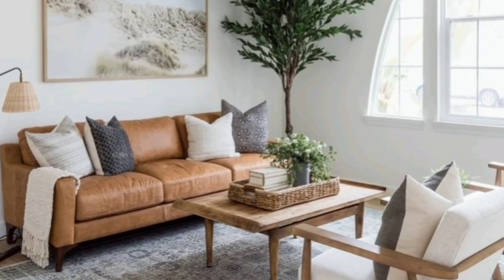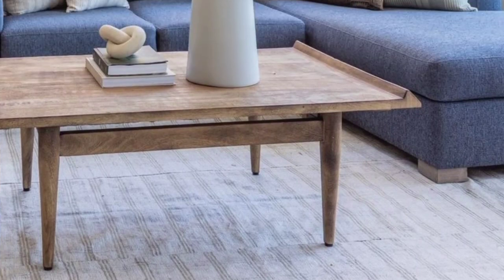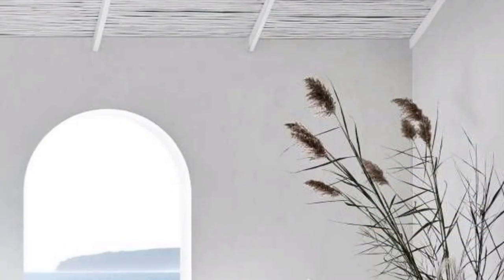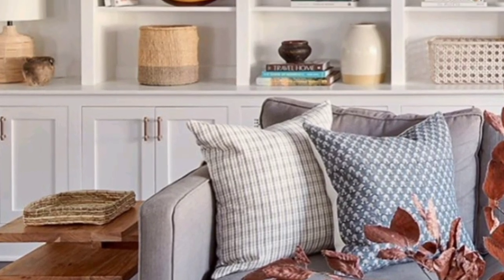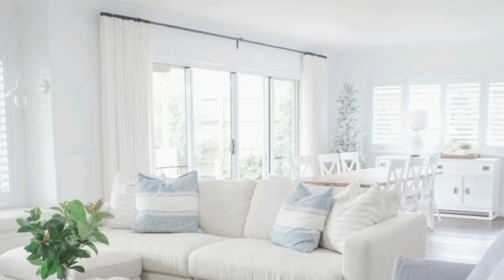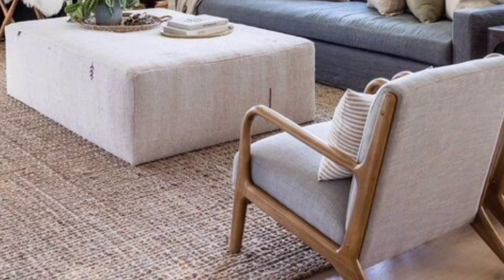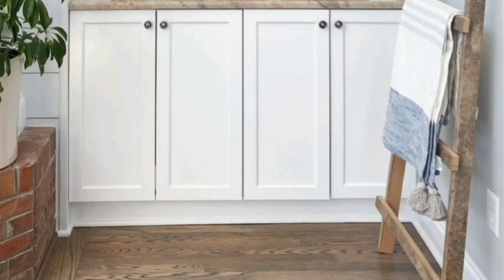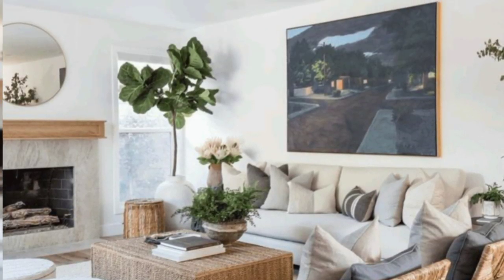Fabulous Coastal Living Room l Modern Coastal Living Room Ideas l Home Decor